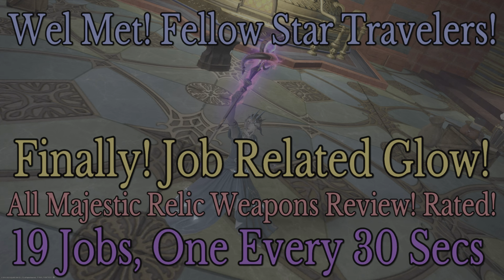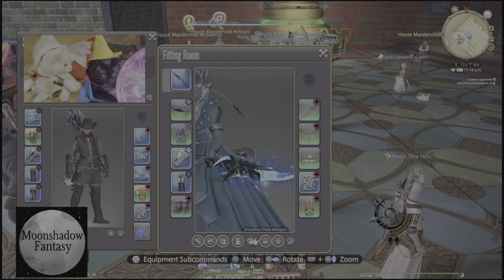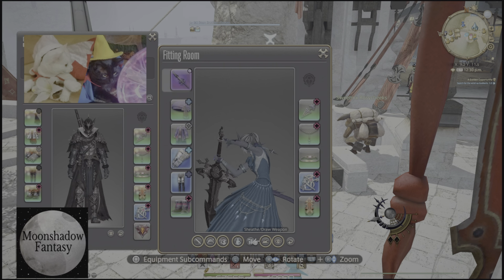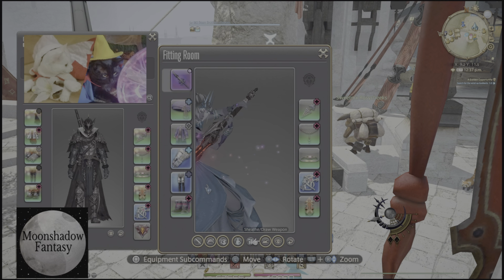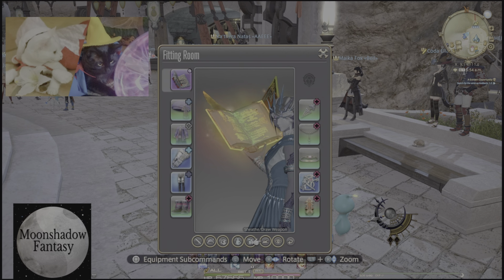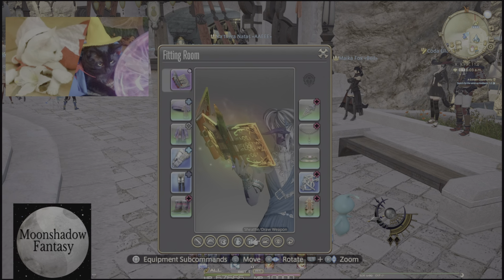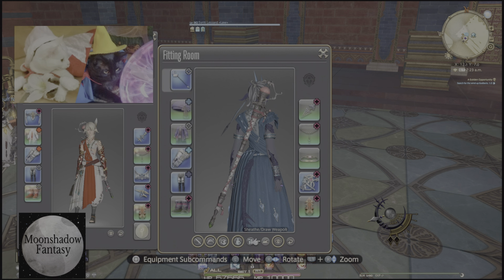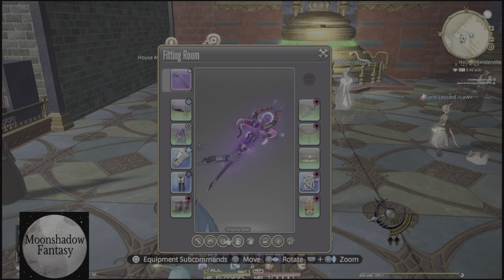FFXIV: All Majestic Manderville Relic Weapons (Detailed Job Related Review)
An Inside/Close Up look into Which Relic Weapons are the best and why they match the job class so well. Patch 6.45 Majestic Manderville Relic Weapons. Which ones are your fav?

Dearest Friends, If you have ever found my guides to be helpful at all; Please consider supporting me and the channel, with a hot cup of coffee!? A Small Cup, is a Huge Help towards a better Channel/Life. Thank You!

We do Primal, PVP, and Savage Content Farms, Learning Parties, and Clear Parties. Anyone is welcome to host a match of any kind here if you like as well. Feel free to join me in General Hangout and come say HIHI. Lets have some fun, an help each other grow.

Come Hang with me LIVE! via Twitch Streams, Learn and Laugh about all things Final Fantasy XIV/XVI

Short Cuts to All Other Social Media Links here in the Link Tree!